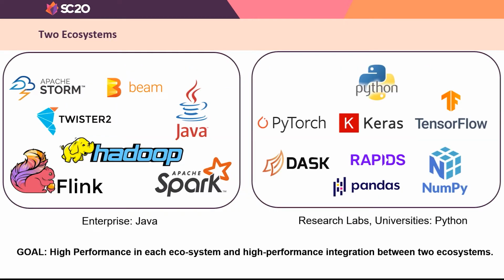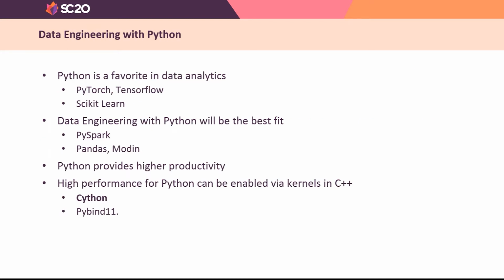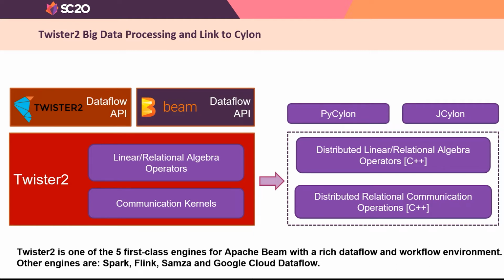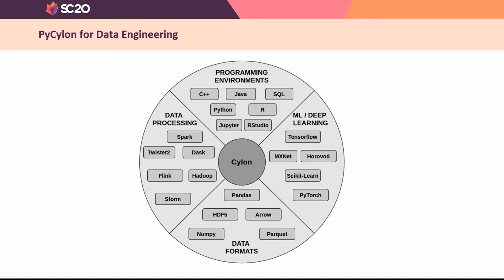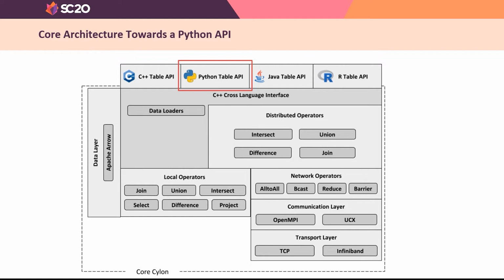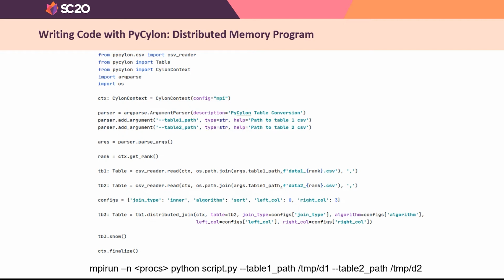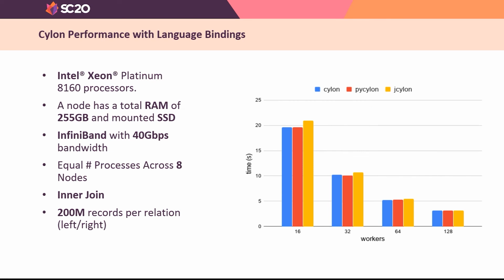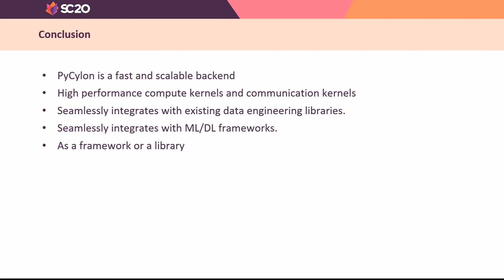SC20 PYHPC Cylon data engineering for HPC with python